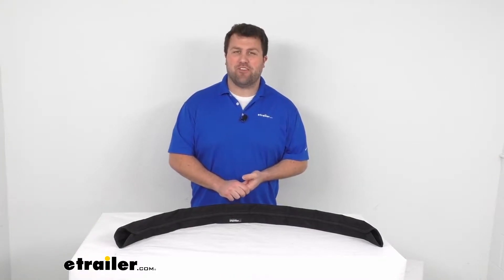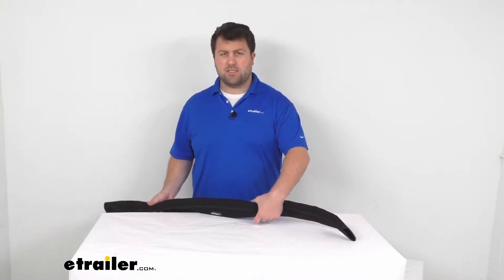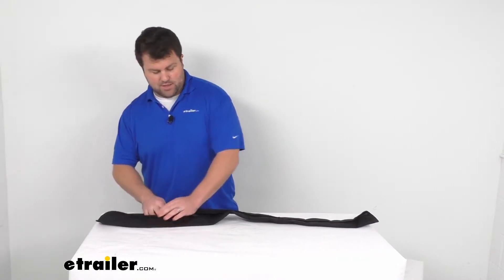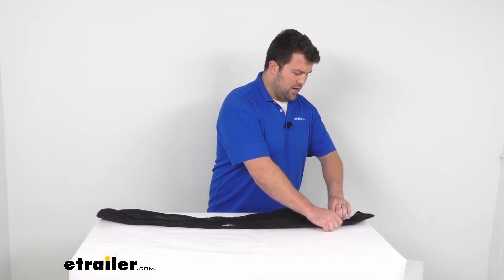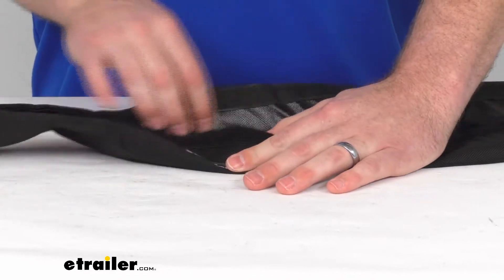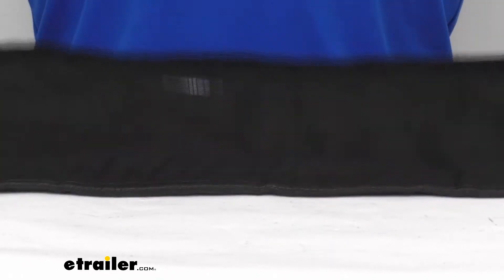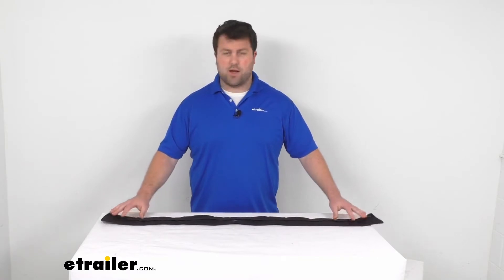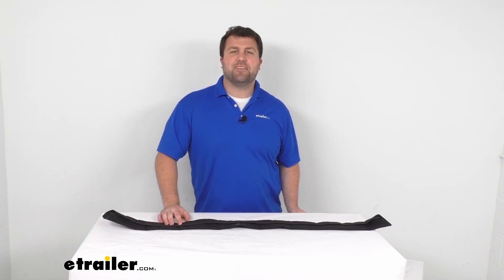etrailer | Checking Out the Taylor Made Removable Chafe Guard for 1-1/2" to 2" Diameter Ropes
Hi there. I'm Michael with etrailer.com. Today, we're gonna take a quick look at this tailor made, four foot long, removable chape guard. This is gonna wrap around your one and a half inch to two inch diameter dock line. It's gonna help protect not only the rope from rubbing up against the edge of your dock, but it's also going to help protect your boat from having the rope rub up against it. So this is a nylon material.

It's got a hook and loop connection here, so you can just open that up. We're not gonna have to disconnect our dock line to get this installed. Just open it up all the way down the line here. Then on the inside you'll be able to see we've got two different sets, we've got hook and loop closure. So depending on how wide our diameter of our dock line is we can either set it to work with this one here or roll it up onto that shorter one.

Or we can roll it up this wider one here and have a wider diameter, so that we'll work on there. This is a 10 50 dinner, black, nylon. So it's gonna be very durable and flexible, you are not gonna have to worry about maring of your boat at the paint or gel coat, it's gonna do a good job of protecting all that. It is four feet long, and when we have it in it's rolled up form like this, it is right about two inches in diameter. This is made here in the USA, so you can trust.

It's made to the high quality standards that we've come to know and trust for products that are made here in the US. So very easy to get installed and help protect not only your dock line but also your boat from any friction and abrasion. So that's gonna complete our look for today.